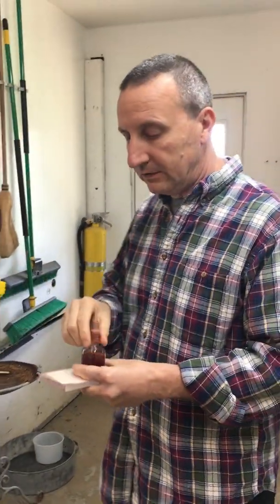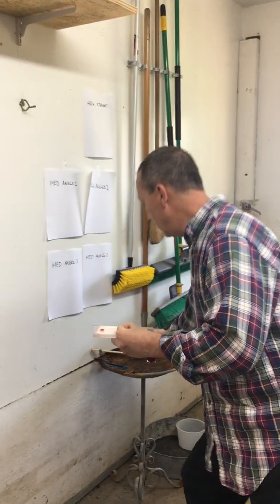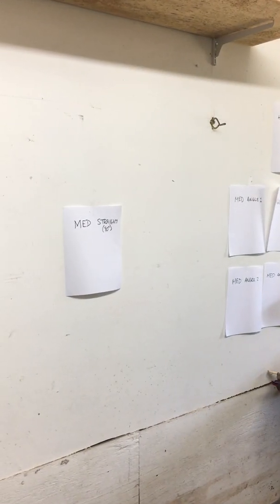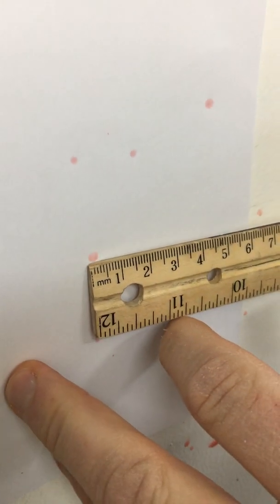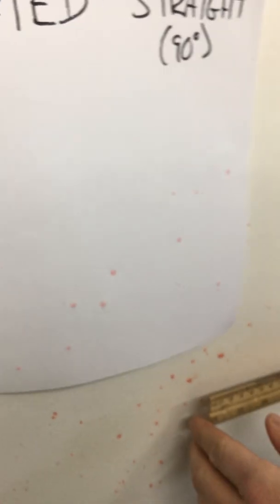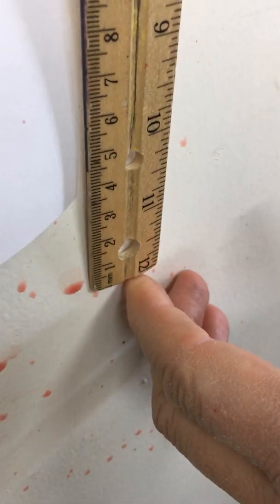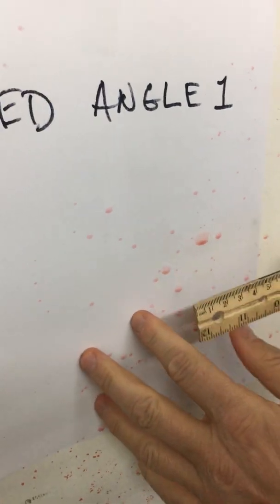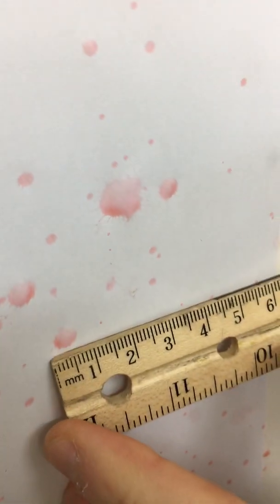Blood Spatter Lab Pt3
In part 3 of the blood spatter lab, I will be representing the spatter of a medium velocity and high velocity weapon.  The point of emphasis is the size of the droplets compared to the velocity.